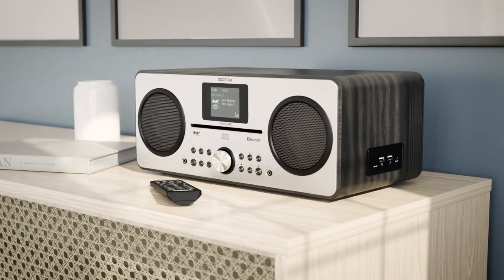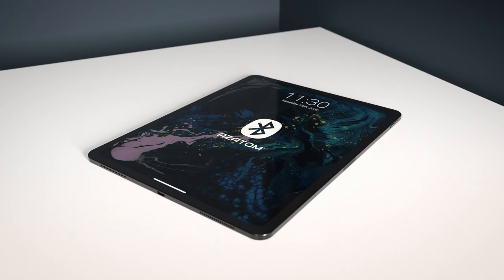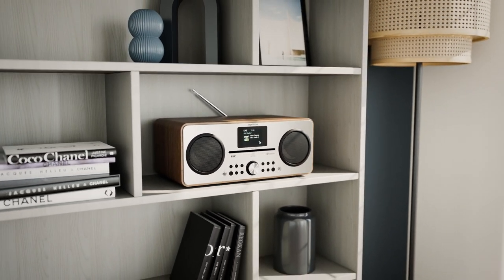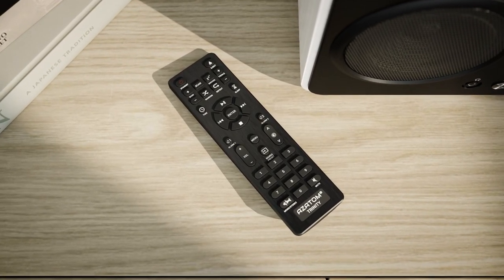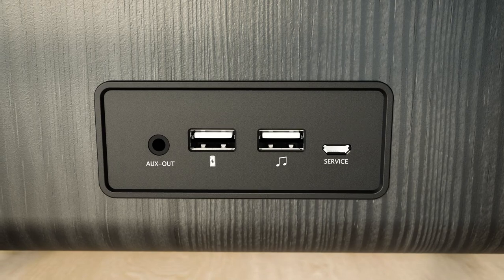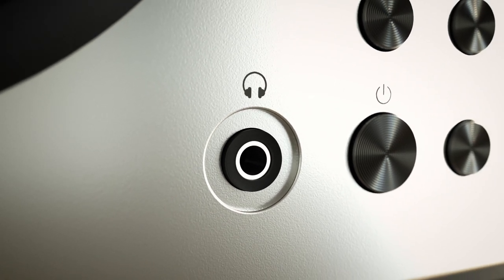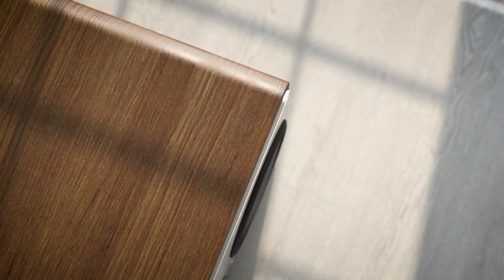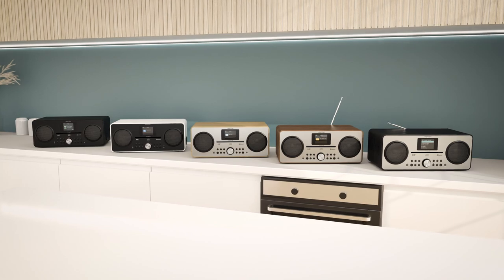Trinity D3 | Digital DAB & FM Radio with CD Player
Introducing the Trinity D3, the ultimate all-in-one home entertainment device! Our latest video showcases its impressive features, including DAB+ and FM radio with auto scan and 80 presets, dual alarms with snooze and sleep, a remote control, and a stunning colour display. With 30 watts of stereo power, Bluetooth 5.0 connectivity, a CD player, USB MP3 player, AUX-in, headphone out, and more, the Trinity D3 delivers exceptional sound quality and convenience.